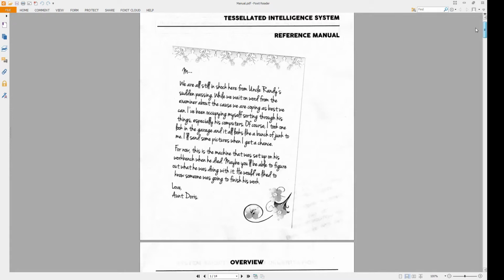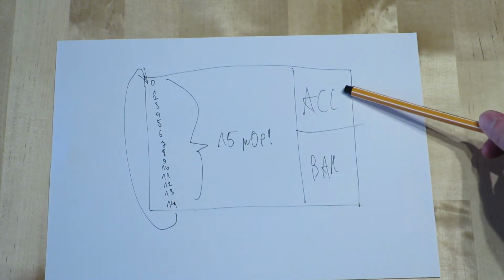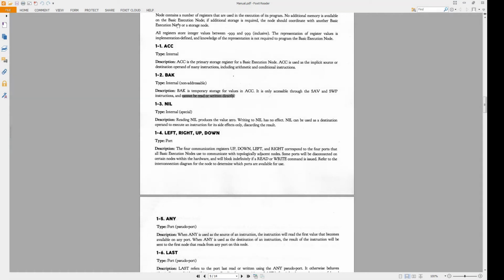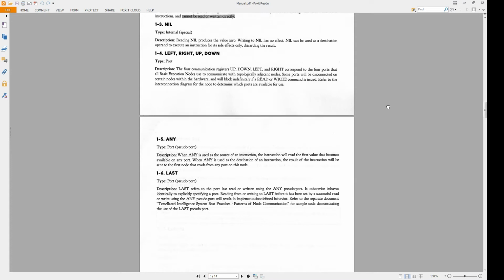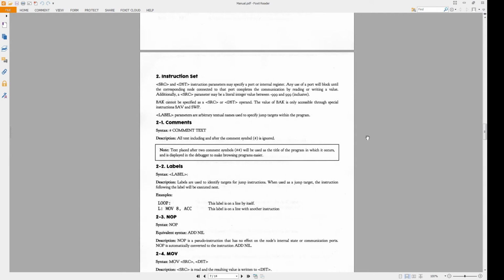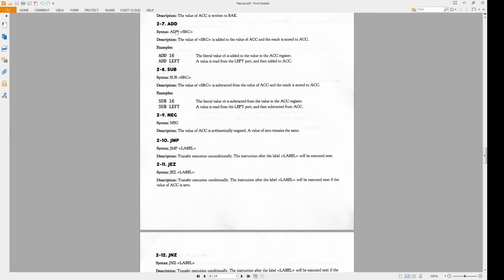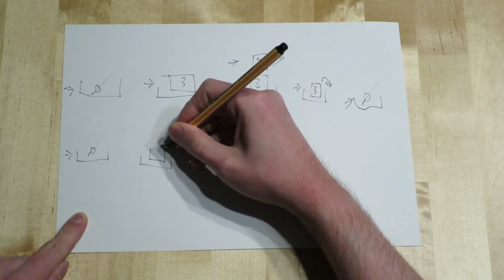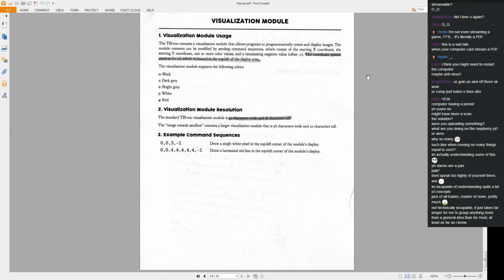Let's Play TIS-100 (Introduction)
IMPORTANT:
For a variety of reasons, the rest of this LP will likely NOT be posted anytime "soon". You have been warned.